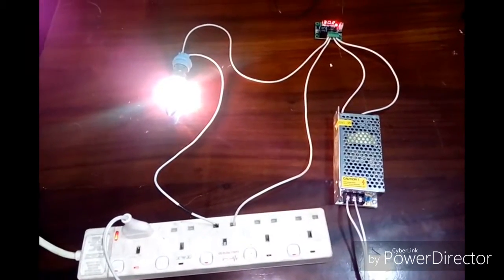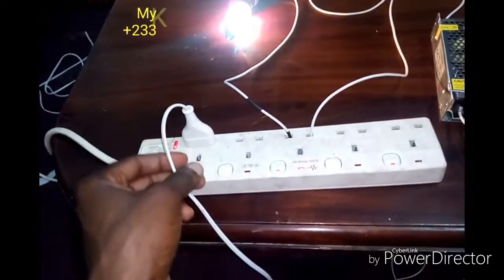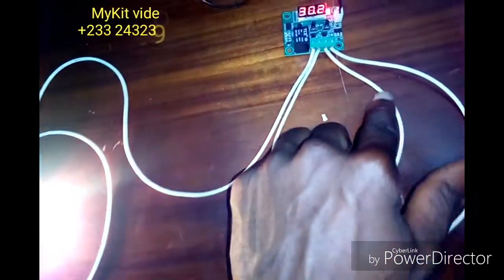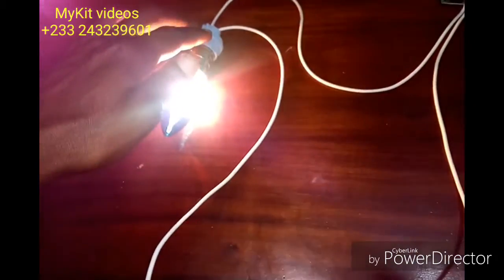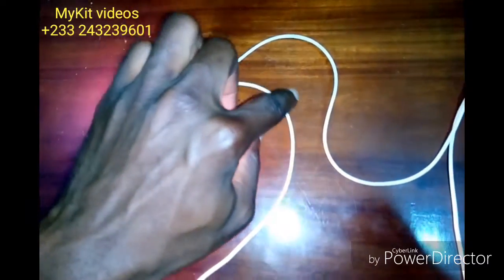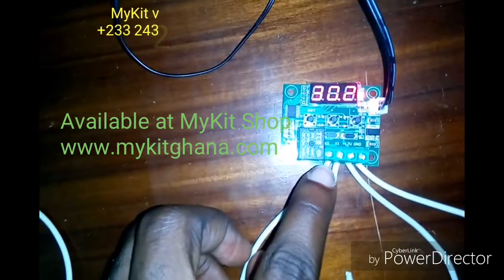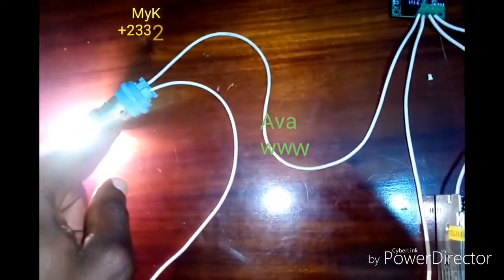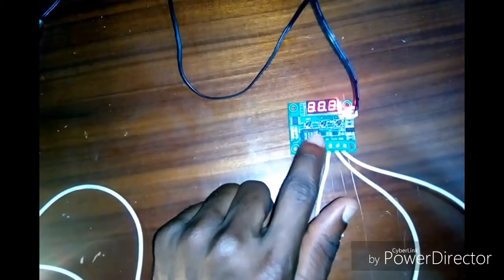W1209 220volts temperature controller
HERE ARE OTHER USEFUL VIDEOS AND ARTICLES:
STC1000 thermostat